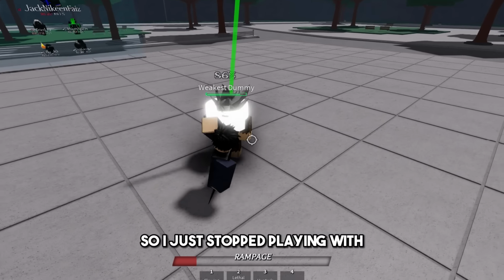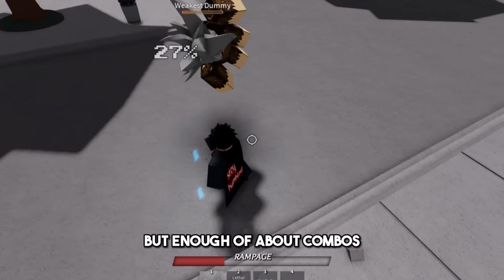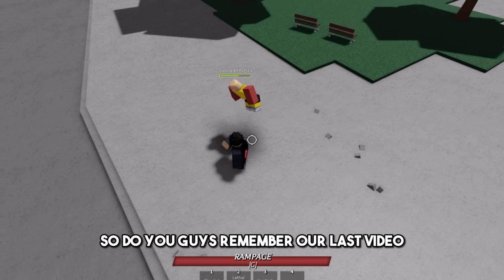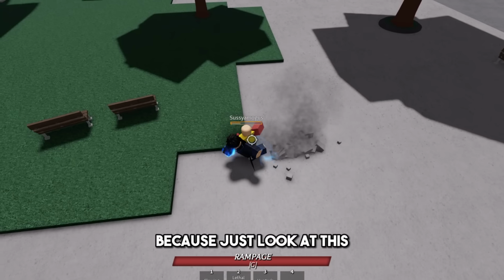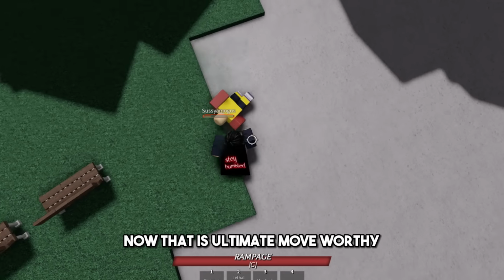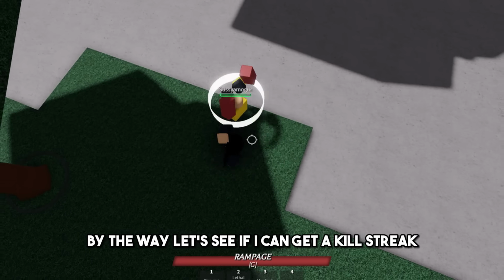[NEXT UPDATE] TATSUMAKI ZERO GRAVITY + MORE NEWS | The Strongest Battlegrounds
New Tatsumaki Move and New Tatsumaki Moveset! Trolling with Free Atomic Samurai and Tatsumaki 2nd Move! New Update and New Sneak Peek. New Secret Hakari Emote and New Atomic Samurai Ultimate Move. Trolling with Atomic Samurai Wall Combo and Gojo Wall Combo